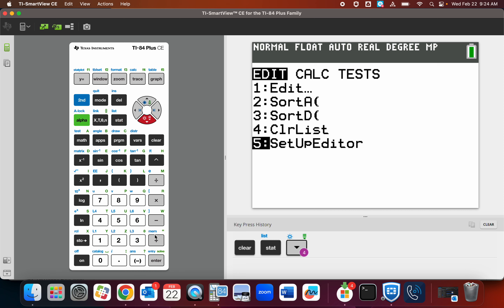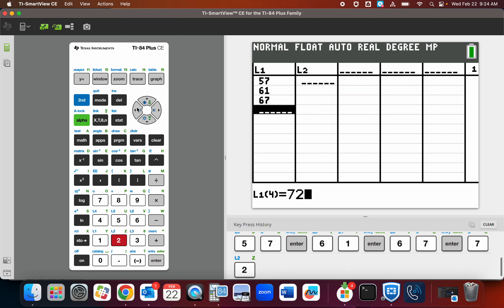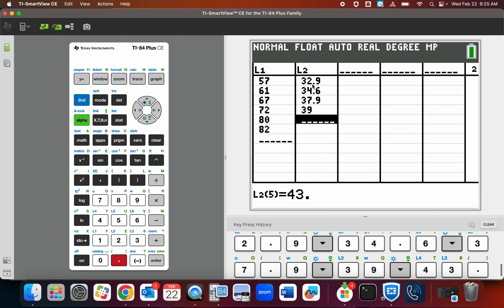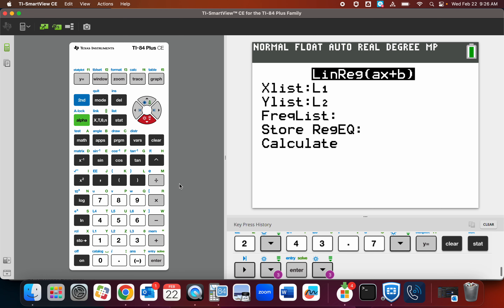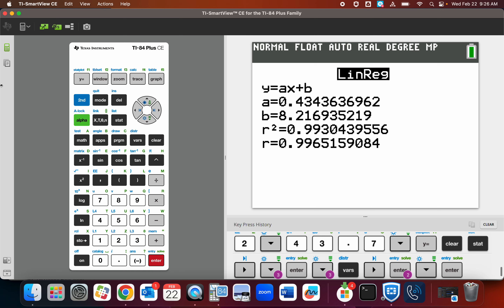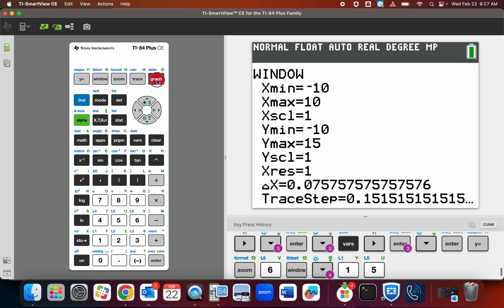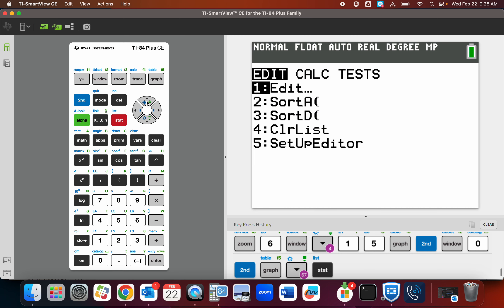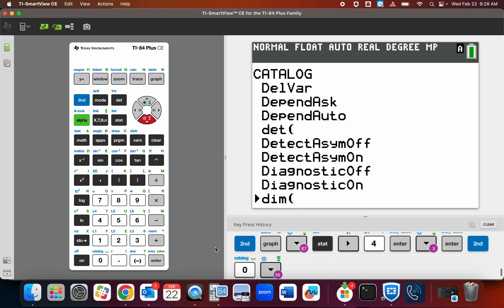How to linear regression TI calcualtor